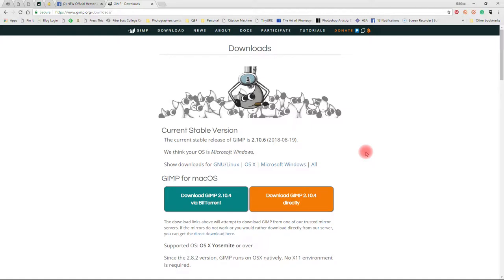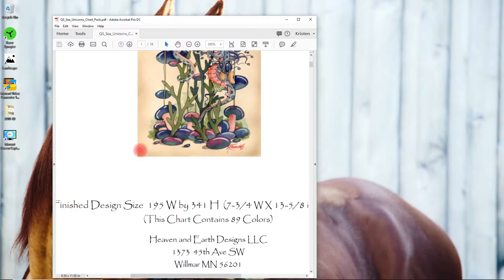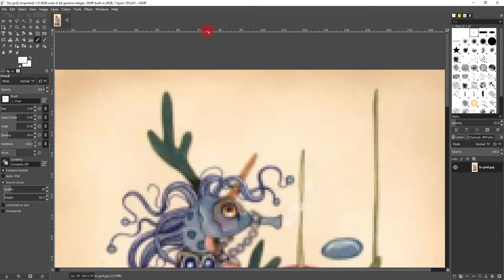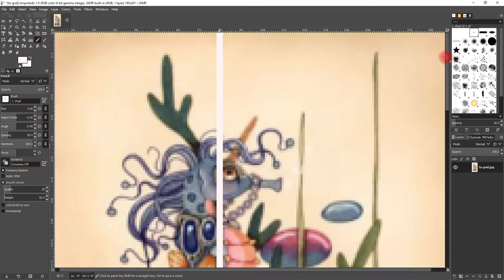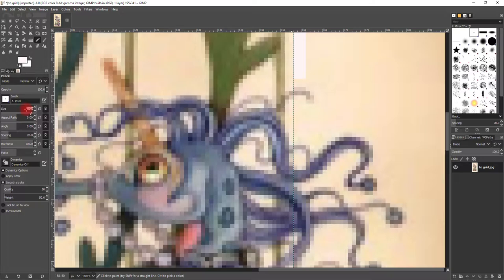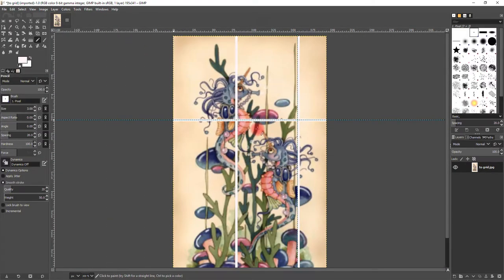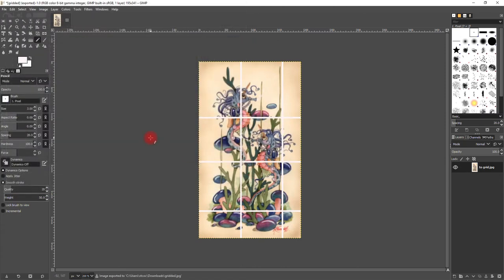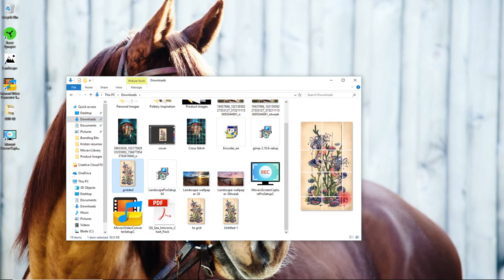GIMP Gridding Cross Stitch Chart Tutorial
Small tutorial for gridding a cross stitch chart in the free GIMP program.  This program is available for both windows and mac so for my mac stitchers here ya go!   This pattern is by Heaven and Earth Designs, but this could be done for any chart.